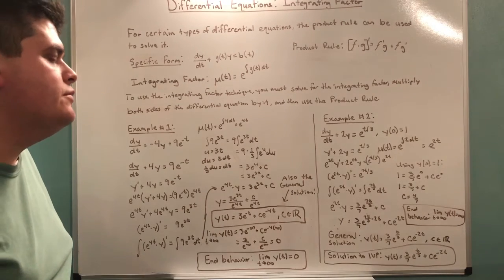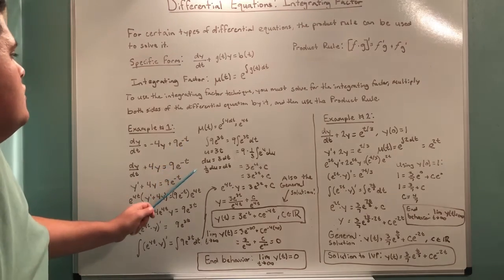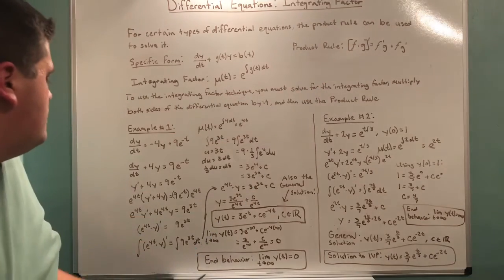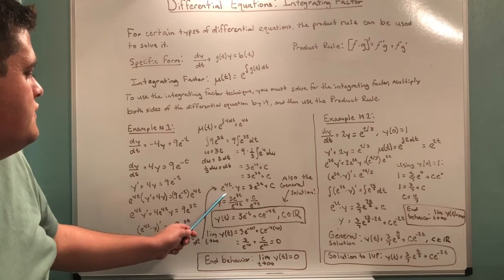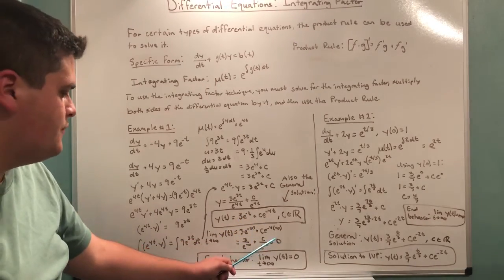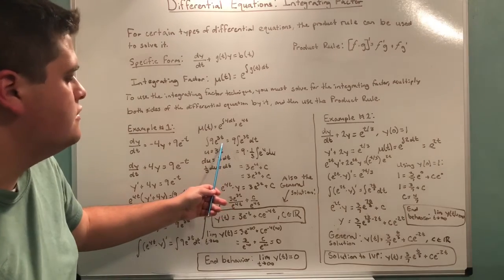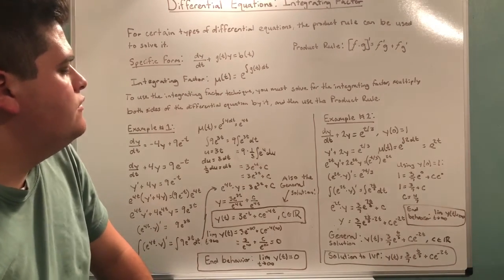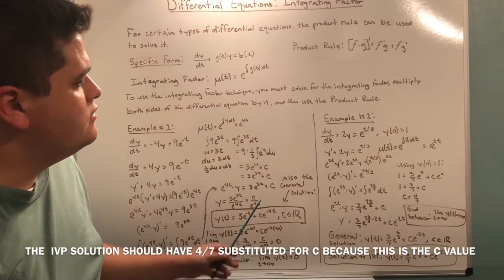Differential Equations: Integrating Factor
Get an in-depth explanation of using the integrating factor method.